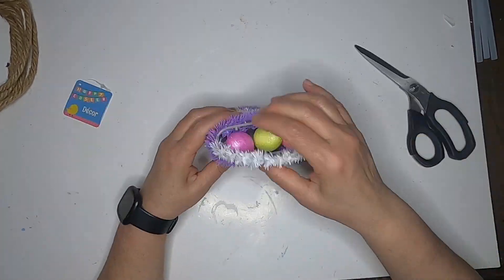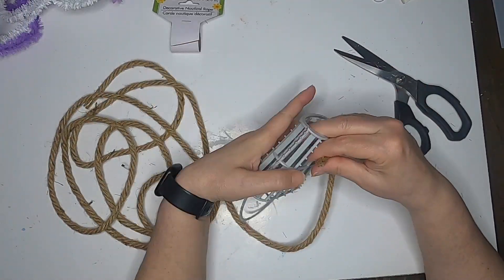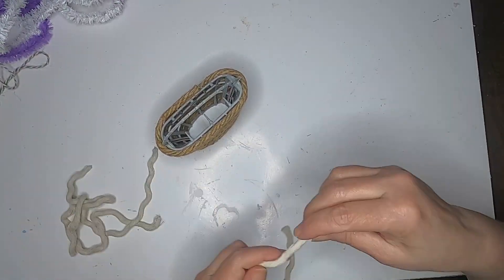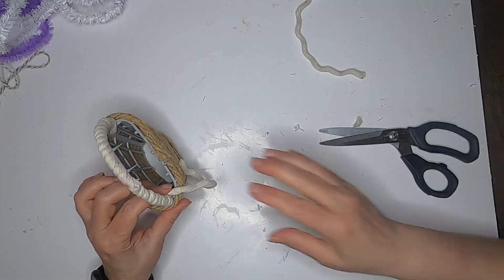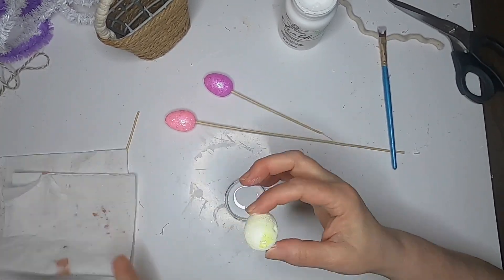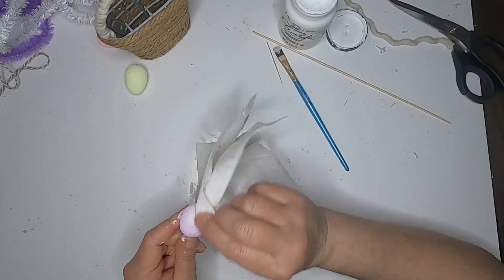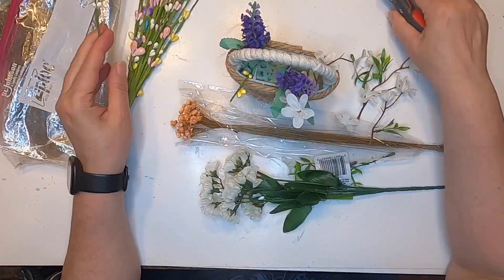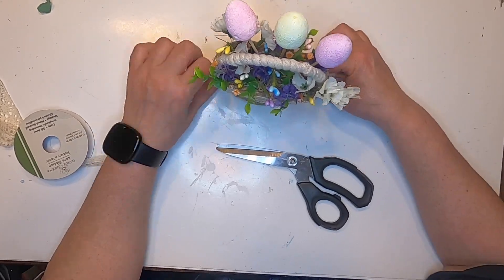Wildflower Easter Basket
A pretty basket full of flowers perfect for your Easter or spring decor!